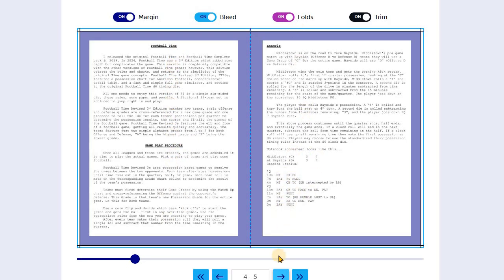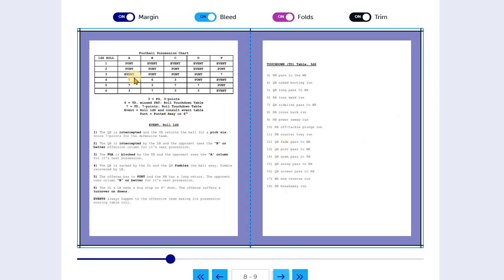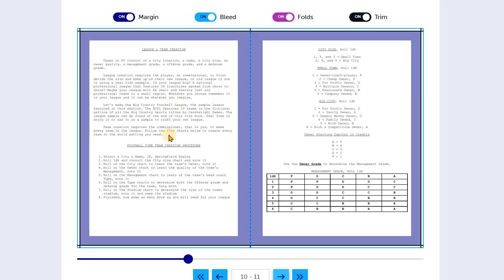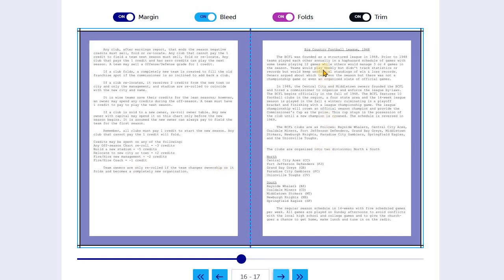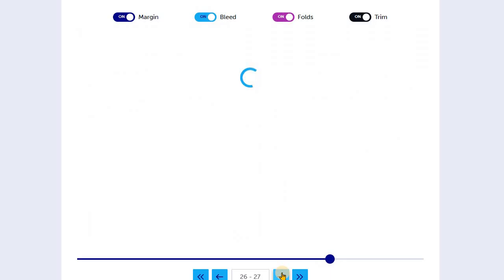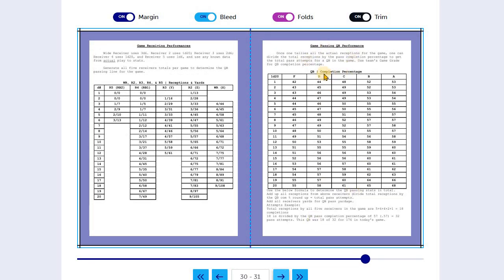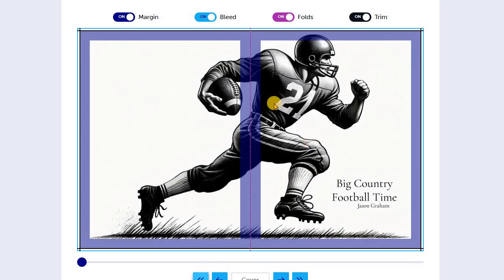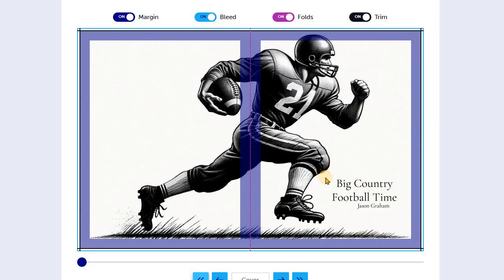Big Country Football Time Book Look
Let's walk through the paperback version of BCFT